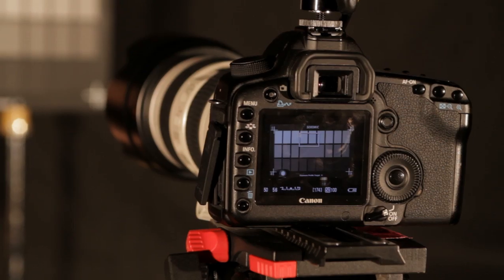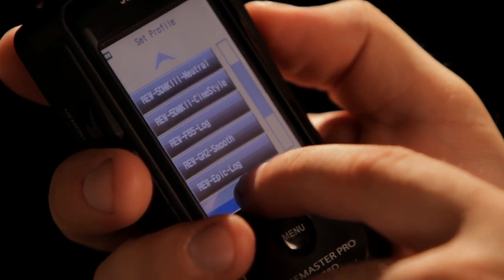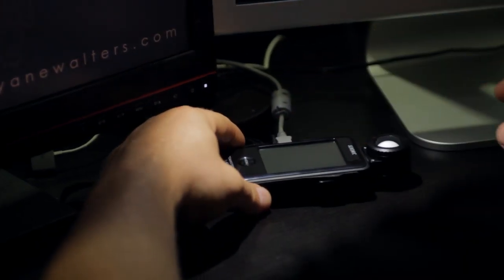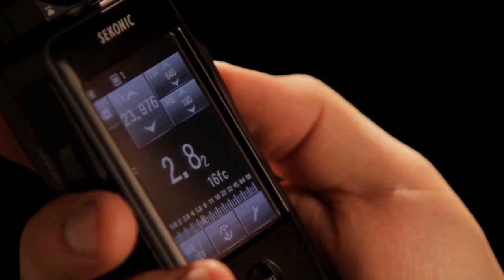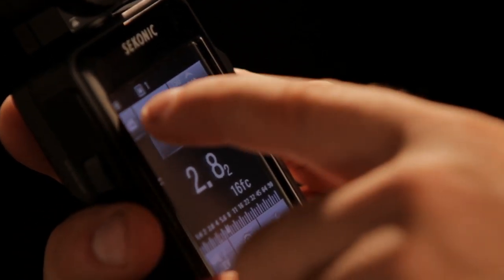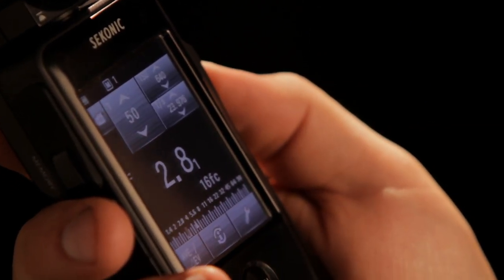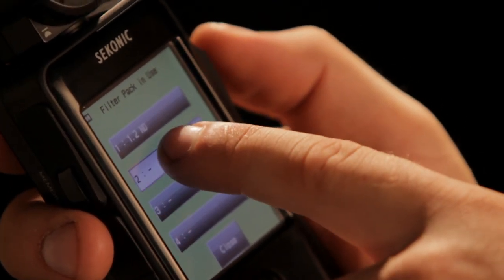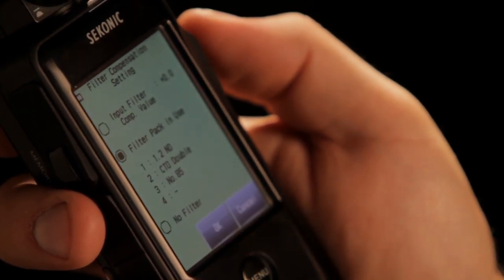Ryan Walters on Filmmaking with the Touchscreen L-478 Series Light Meters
Enjoy this video featuring Ryan Walters as he discusses the importance of being able to precisely and consistently control light.